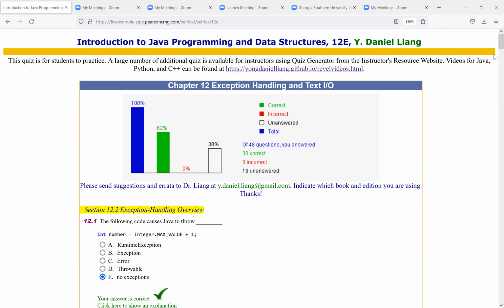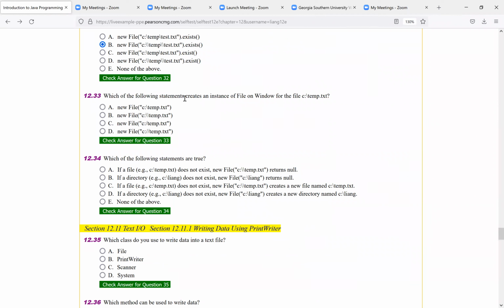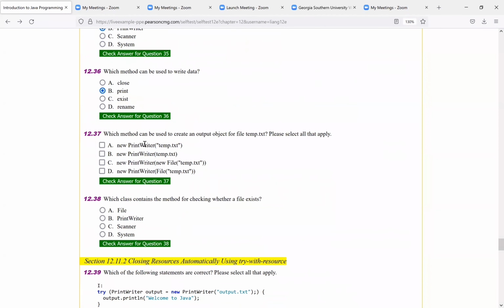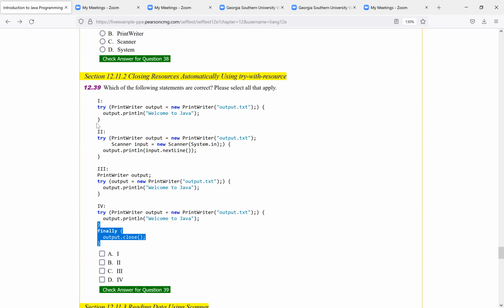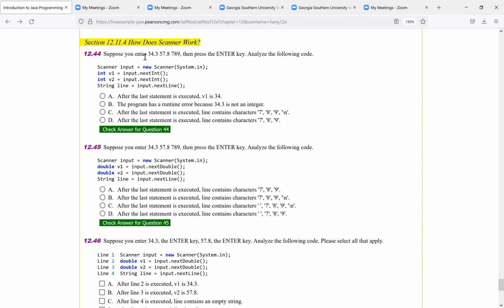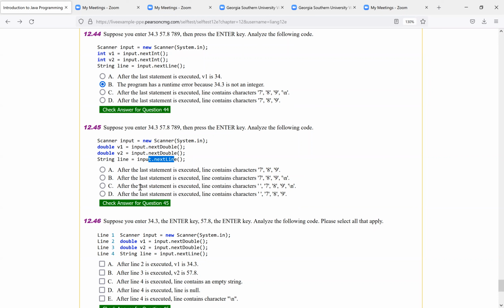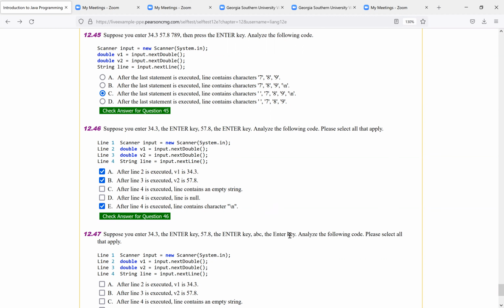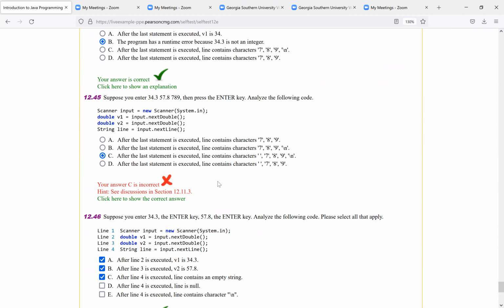Daniel Liang Java Chapter 12 Multiple Choice Questions Part 4